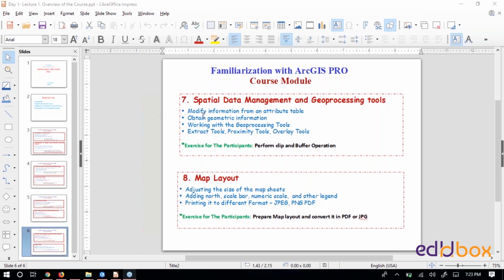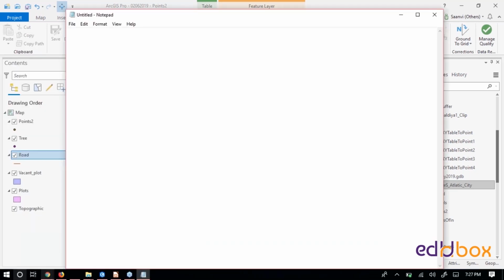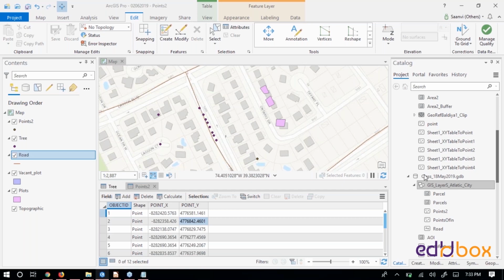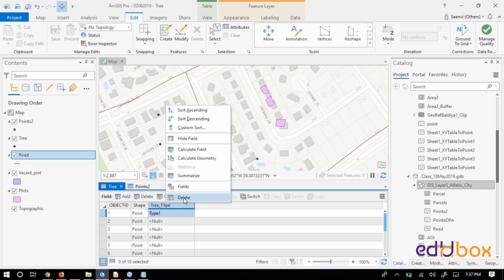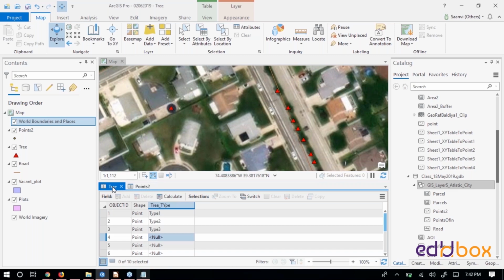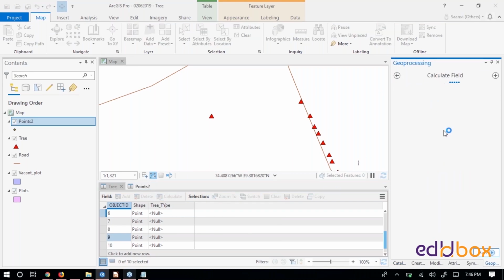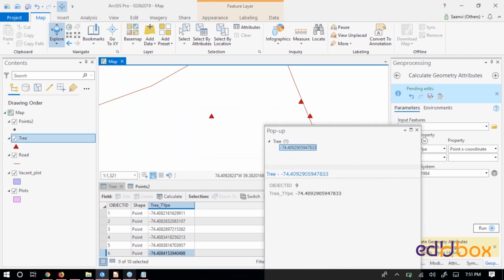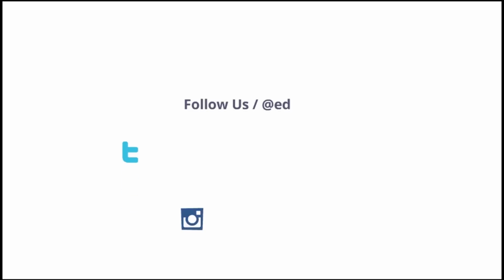Urban Planning using ArcGIS for Beginners | Urban Planning with ArcGIS Pro | EdUnbox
In this video you learn how to Working with Attribute Data, Modify Features (Editing Tools), Data Join – Spatial and Non Spatial.

Are you looking for something more? Enroll in our Urban Planning using ArcGIS Pro course and become a certified GIS. It is a 36 hrs instructor led ArcGIS Pro training provided by EdUnbox which is completely aligned with industry standards.

1. What will you learn in this ArcGIS Pro Training course?
2. Application of Geospatial technology in Urban Planning
3. Geo-Referencing of Past Plan-Maps
4. Raster Mosaicing
5. Land Use and Land Cover (LULC) study using Satellite Data
6. Creation of Geodatabse, Spatial Data and Editing
7. Management of Spatial and Attribute Data types
8. Working with Image Analyst
9. Working with Spatial Analyst
10.Import, Convert Cartography from CAD to GIS and Export to different Data formats
11.Integration of Field Survey Data (GPS, ETS, DGPS) as a GIS Layer
12.Spatial Analysis using Geo-Processing Tools (Data Management)
13.Master Plan (City/Town) Mapping using ArcGIS Pro
14.Map Creation, Print and Export prepared maps using ArcGIS Pro

EdUnbox Key Features:

1. 24*7 Life time Access & Support
2. Flexible Class Schedule
3. Job Assistance
4. Mentors with +14 yrs
5. Industry Oriented Course ware
6. Life time free Course Upgrade
7. Get Certified